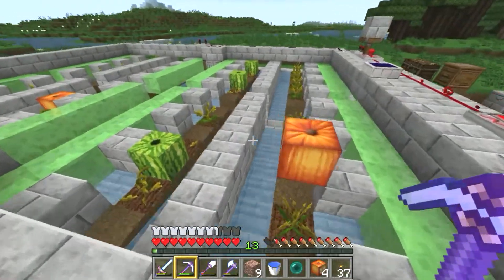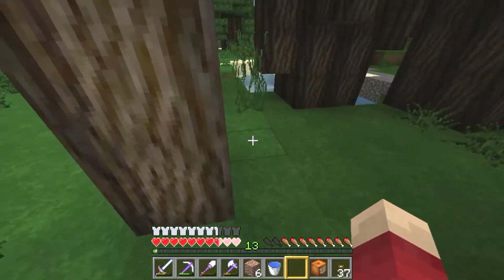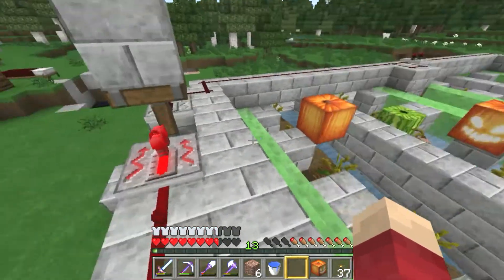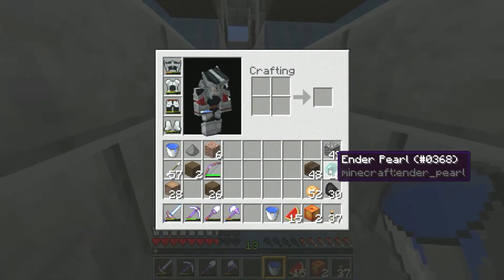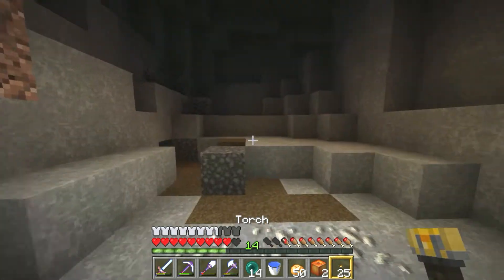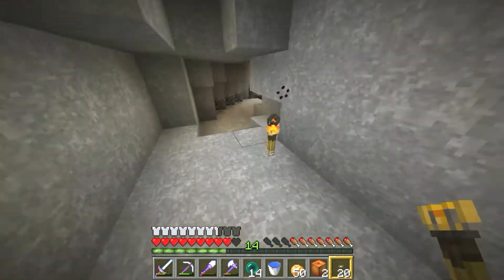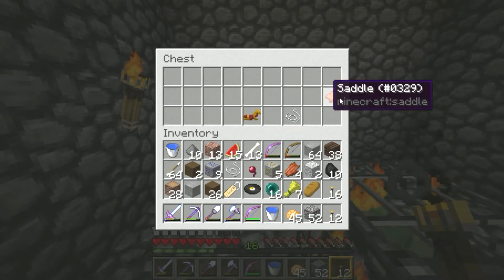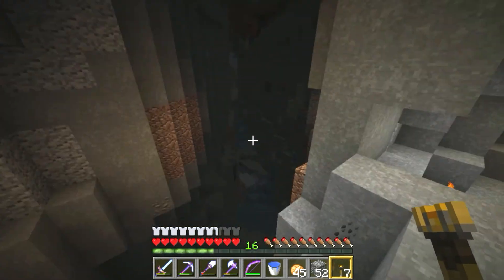BloXCentric Ep. 80 - Cute Overload Special (Let's Play Minecraft)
Bloxcentric is a private, whitelisted, vanilla, survival, Minecraft server, where members share their gameplay experience, let's play style. Not accepting applications at this time.

Texture pack: Heavily modified Ravand's Realistic 64x64